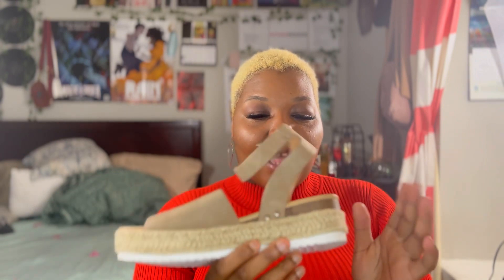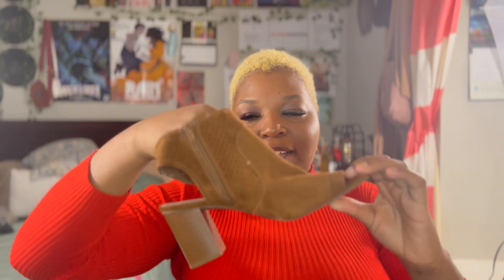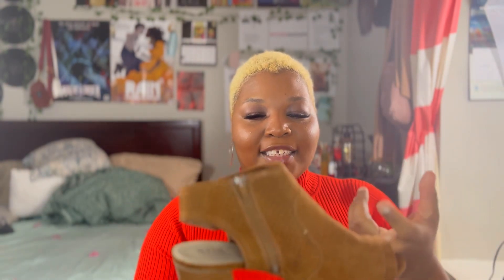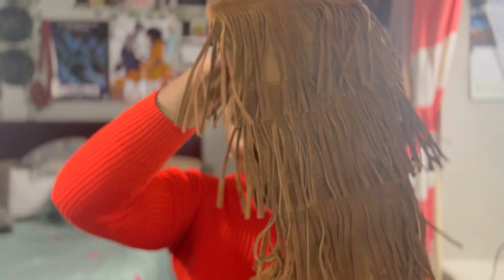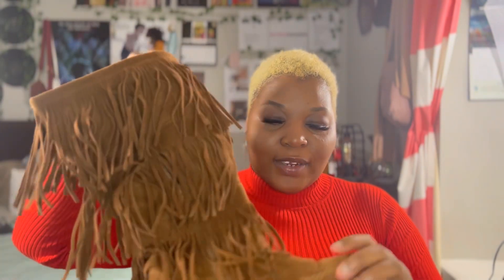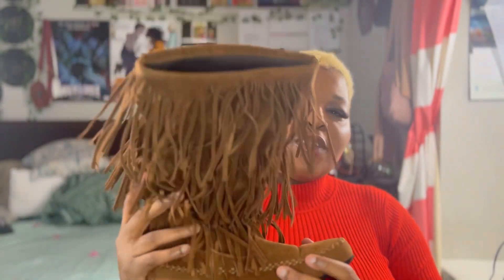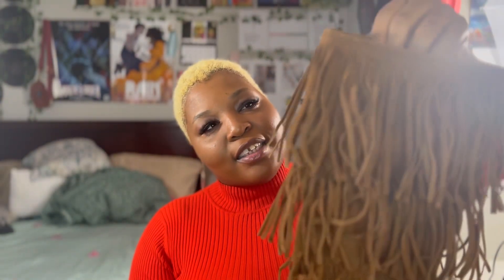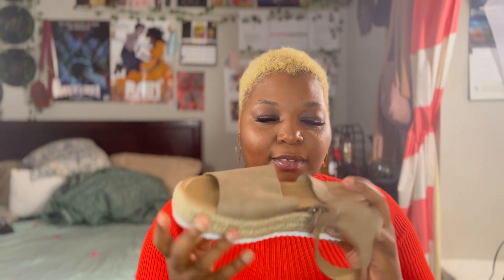Shoes Under $15 | from Shoe Carnival| Style on a Budget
As a college student, I am always looking for deals. I try to save as much as I can. Shoe carnival is perfect for those who are looking to budget.